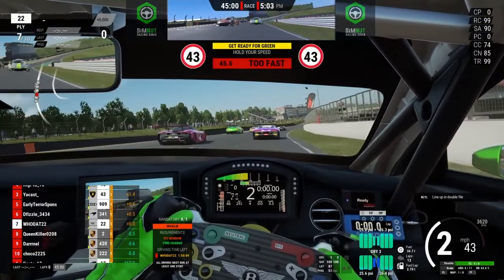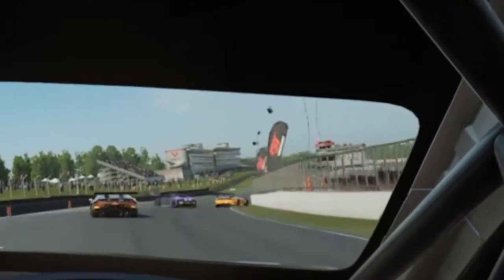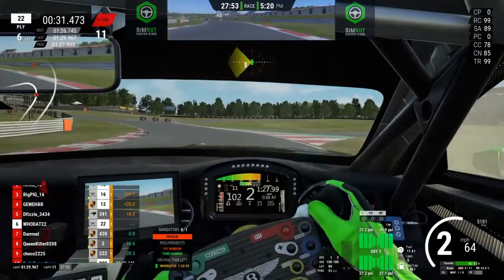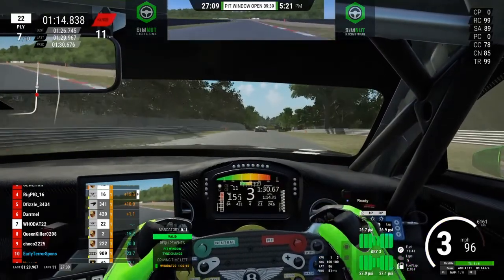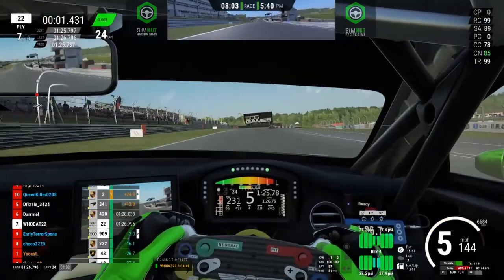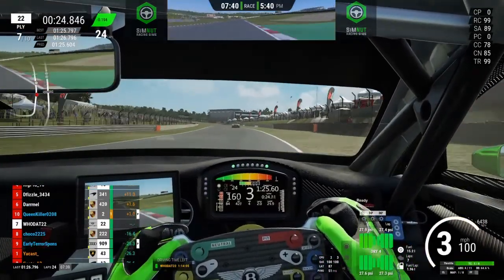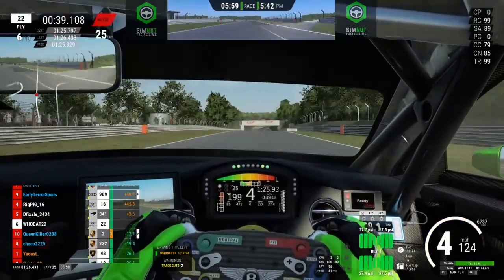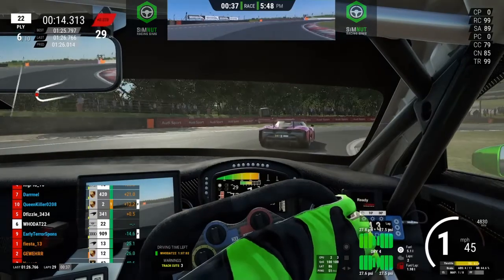Can We Get A Much Needed Top 5? - HGE/IRL Community League Race 2 - Brands Hatch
Rig:
-SimNut Racing Sims - Custom 8020 Aluminum Profile

-Logitech G29
wheel, pedals, shifter